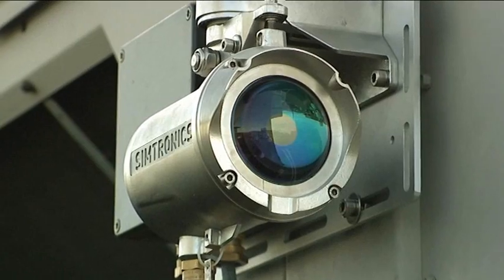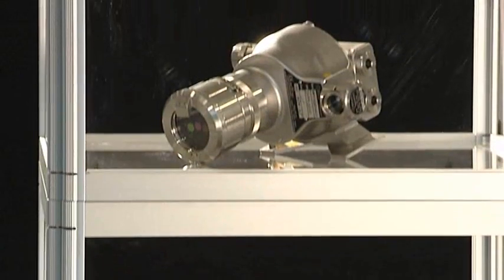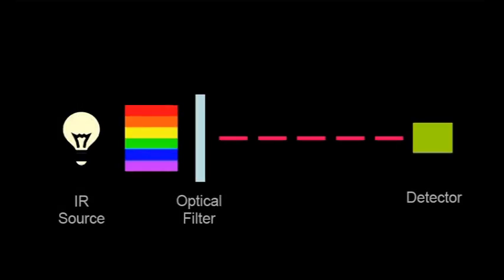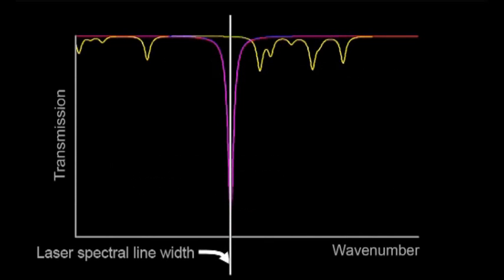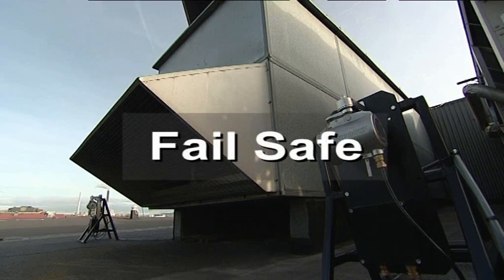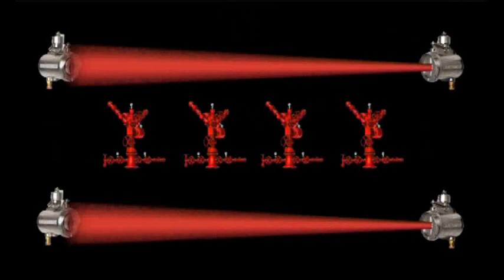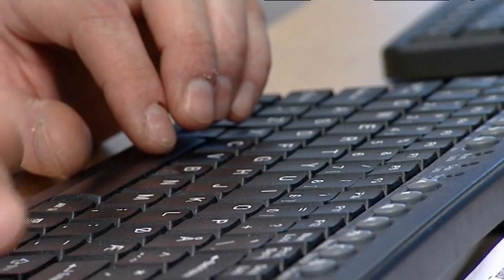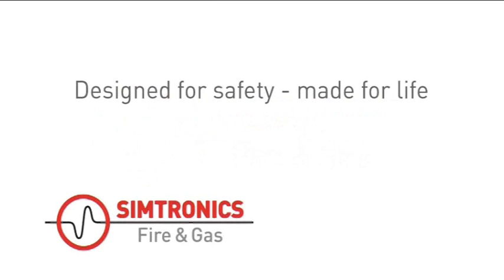H2S Gas Detection Simtronics GD1 Toxic Open Path Detector.wmv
The Simtronics GD1 Laser LOS Gas Detector sets a new standard for H2S gas detection. Using a tuneable laser diode, the GD1 delivers enhanced coverage and fail safe detection. The performance improvement marks a genuine step change for safety systems and life cycle costs. Features include optical infrared toxic gas detection, no calibration, tuneable laser diode / laser scanning, no diclosed source of failure, fastest possible speed of responses, vibration and misalignment tolerant optics, heated optics for transmitter and receiver and HART.